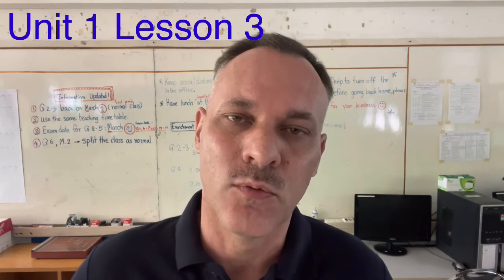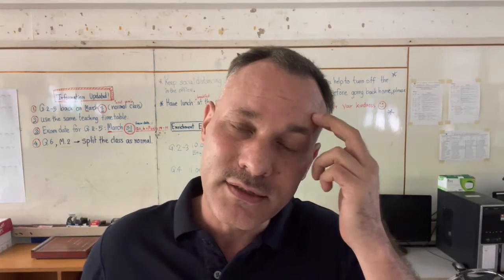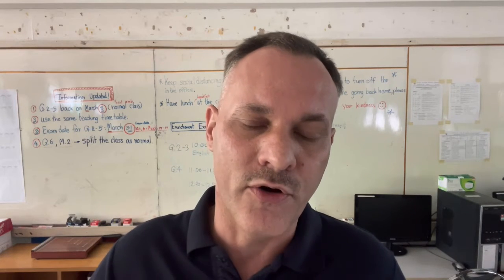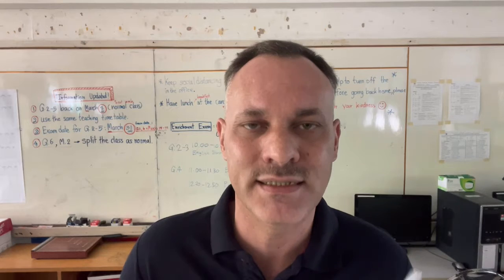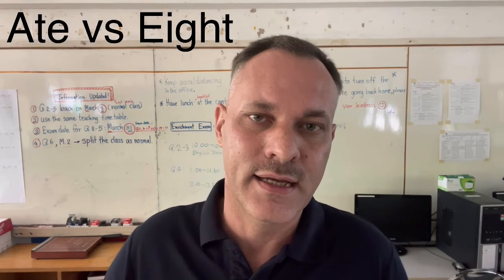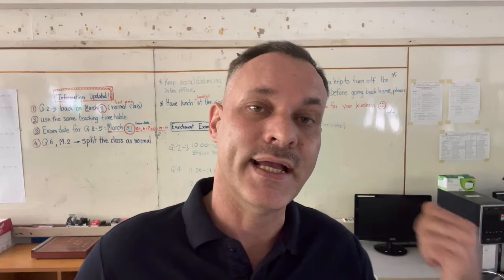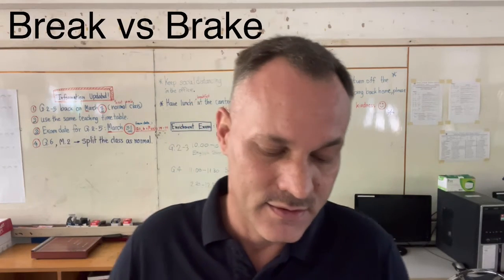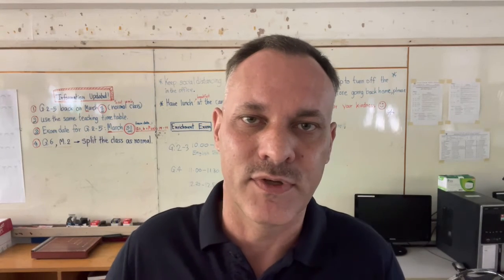MG3 ICP64 vdo 009 Unit 1 Lesson 3